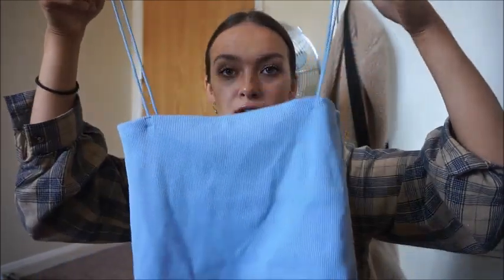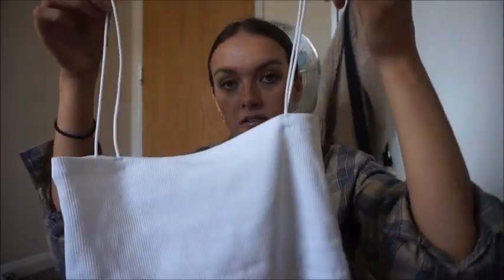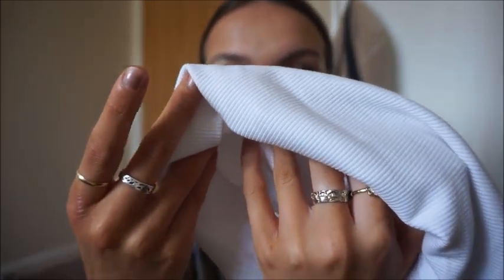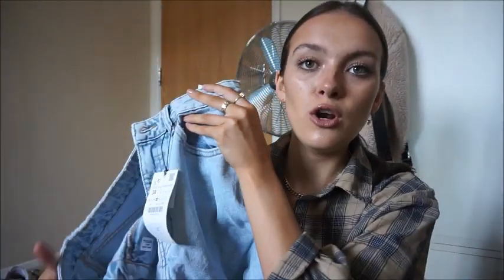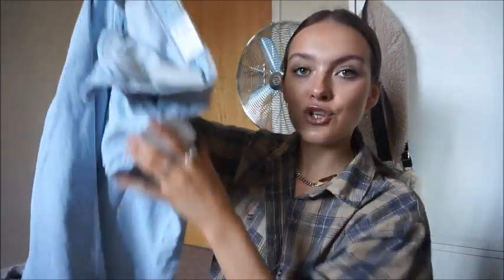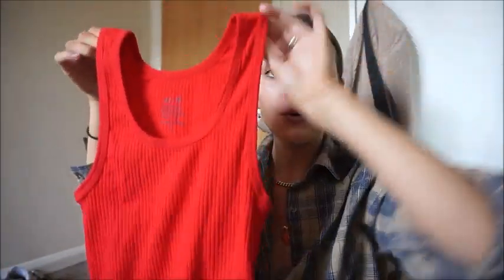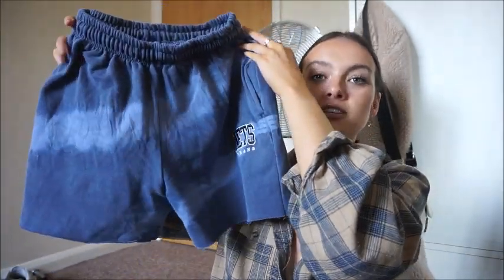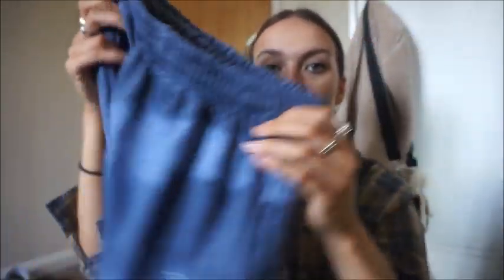NEW IN ZARA & URBAN OUTFITTERS TRY ON HAUL!! | ames banks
Hope you enjoyed this haul!!! Haven’t filmed one in ages so I’m excited to come back with a lil fashion vid, love ya and everything will be / is styled on my insta! @amebanks

Urban outfitters red vest
UO tie dye shorts

Shorts have one size left atm!

Twit @amesbanks
Depop @amesbanks
21 Buttons @amesbanks

Nasty gal:
Bymehshake amy10
Zaful: ZFCC2019
Teami Blends - AMES15
Italio jewelry - AMY

No products have been sponsored within this video / gifted products will be informed of